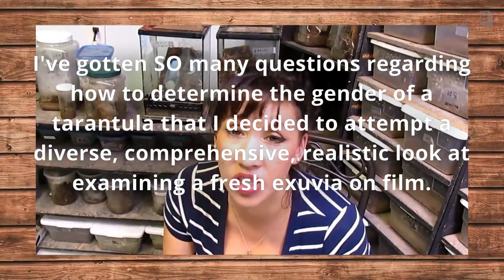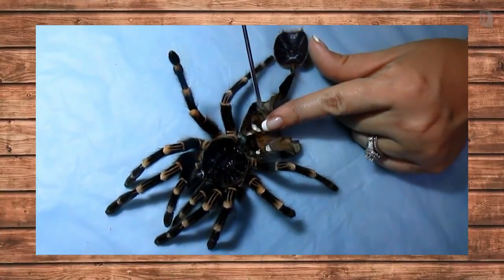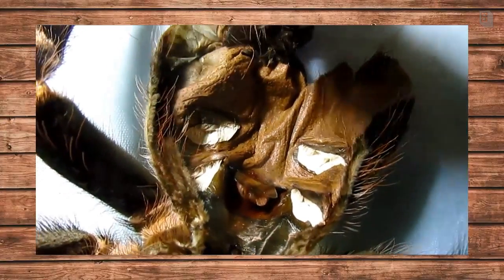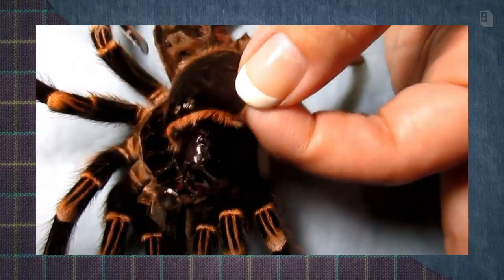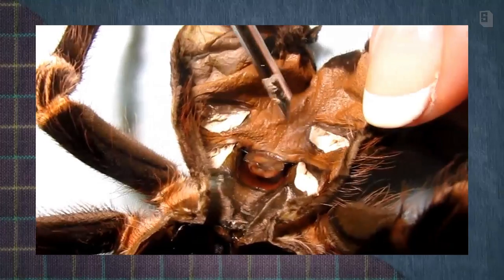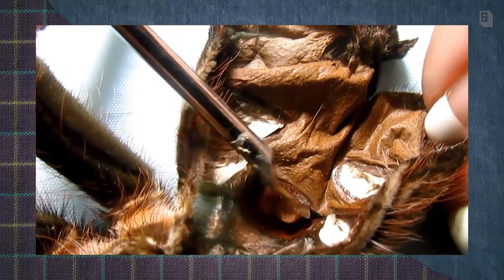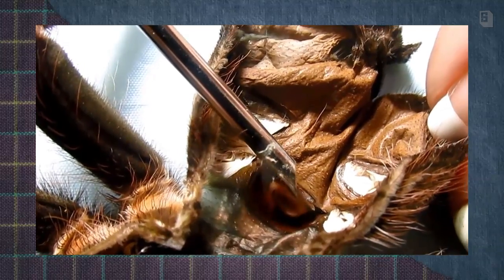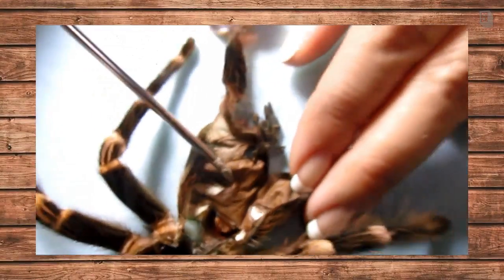DIY: Sexing Tarantulas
How to scientifically and accurately determine the gender of your tarantula through examination of the exuvia or molt! Together, let's take a close look at the fresh molt of a large, female tarantula.